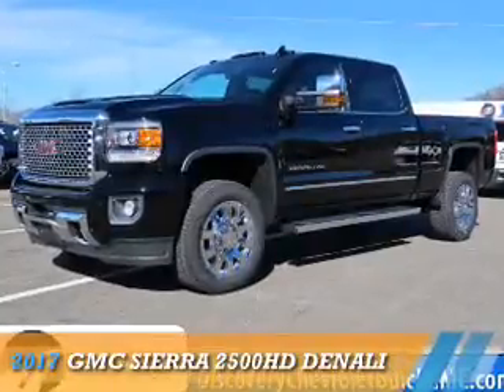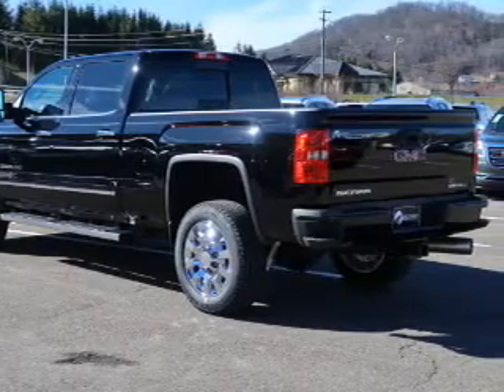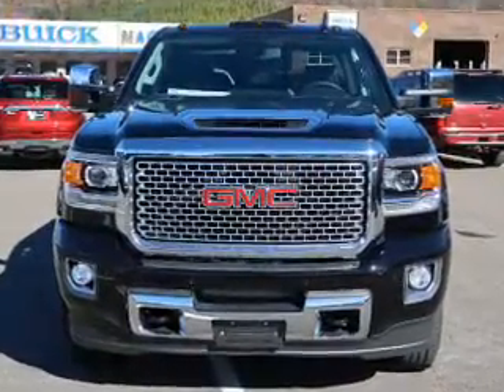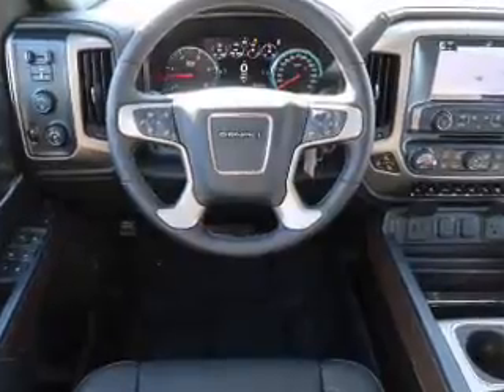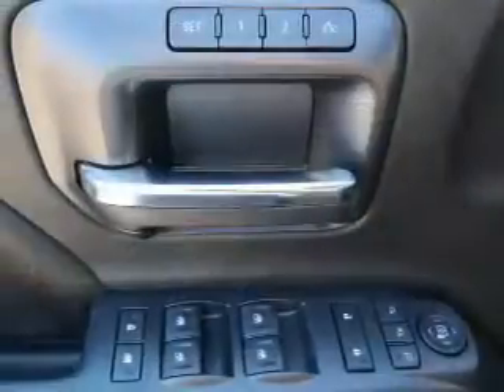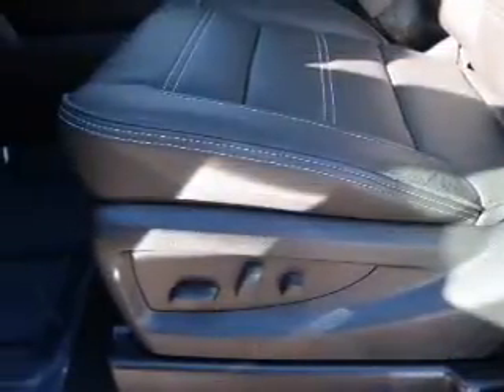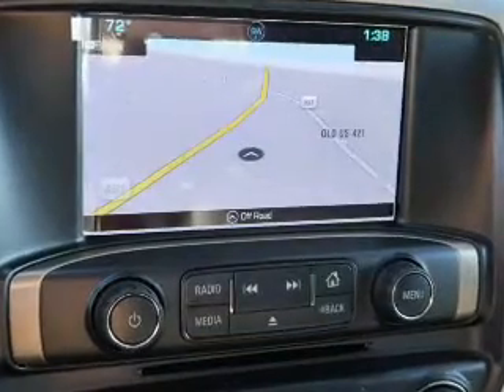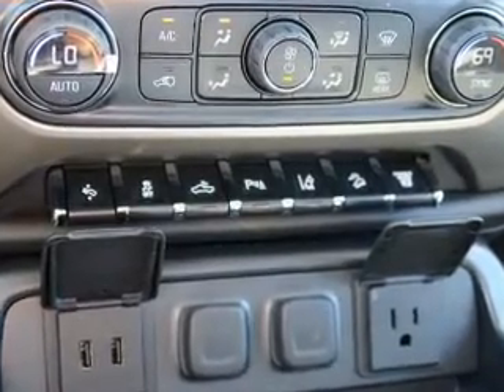2017 GMC Sierra 2500HD 17A199 - Boone NC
Year: 2017
Make: GMC
Model: Sierra 2500HD
Trim: Denali
Engine: 6.6 liter 8 Cylindercylinder 4WD
Transmission: 6-Speed Shiftable Automatic
Color: Black
Mileage: 25
Address:
VIN:1GT12UEY5HF108823